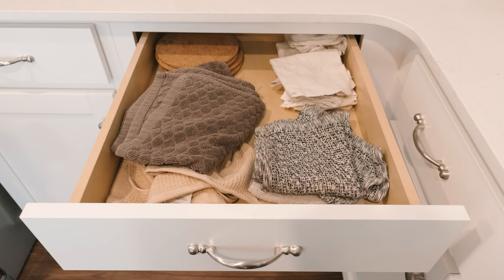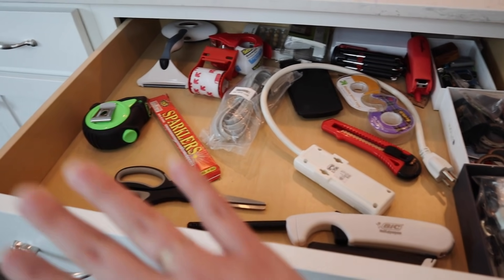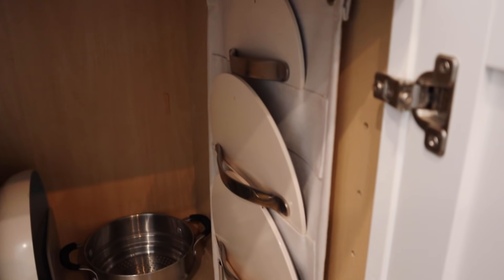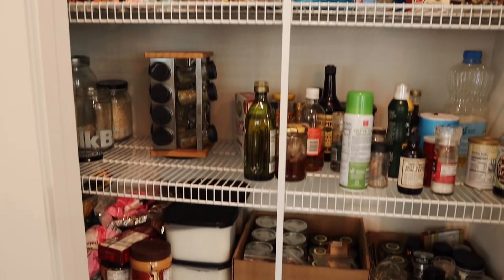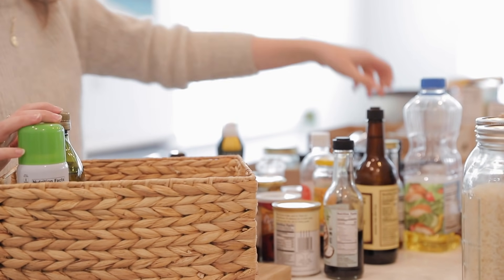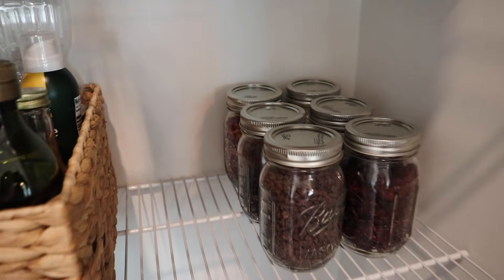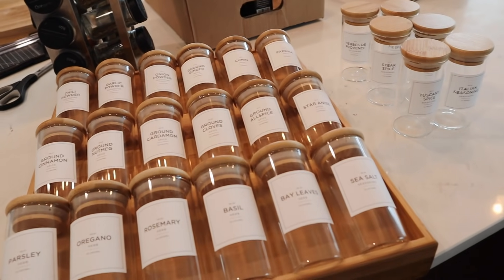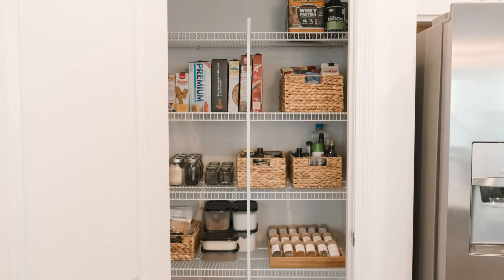ORGANIZE My KITCHEN + PANTRY With Me | Practical & Aesthetic Organization Ideas ✨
Join me as we organize my kitchen + pantry and turn this space into my dream kitchen! I’m sharing the tips and tricks I use to organize, plus some easy organization DIY’s too! ✨